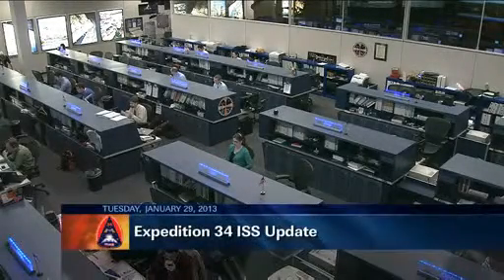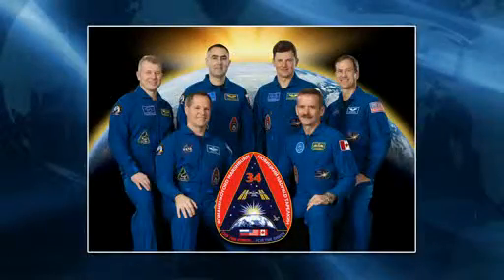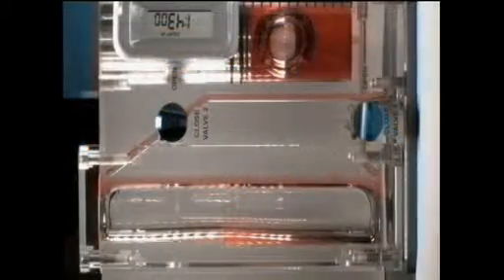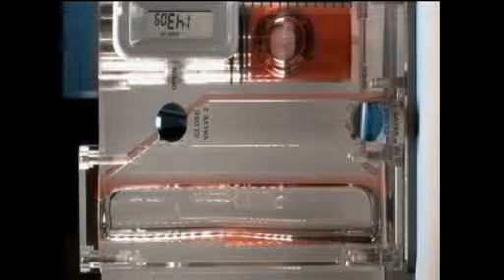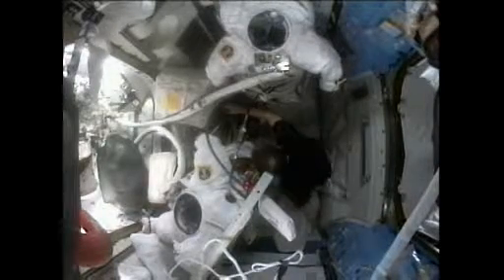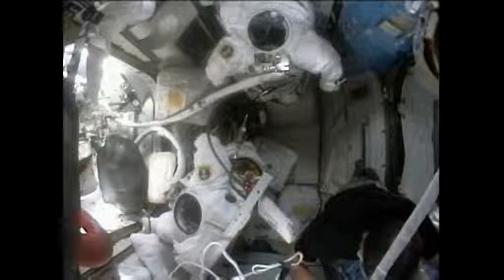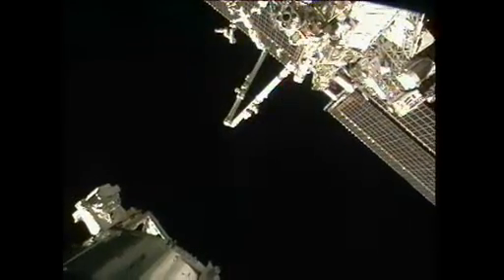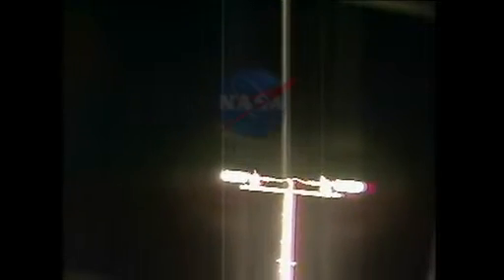ISS Update - Jan. 29, 2013